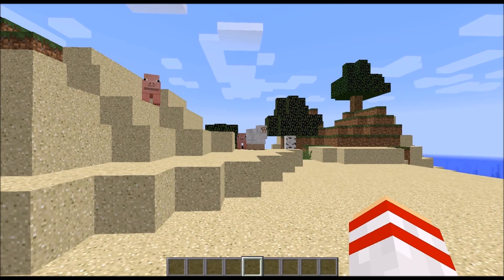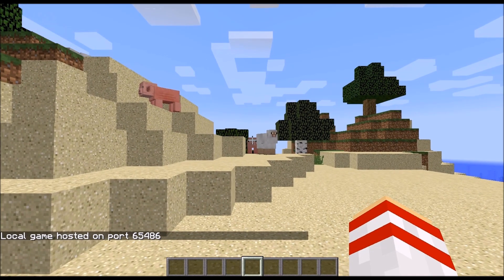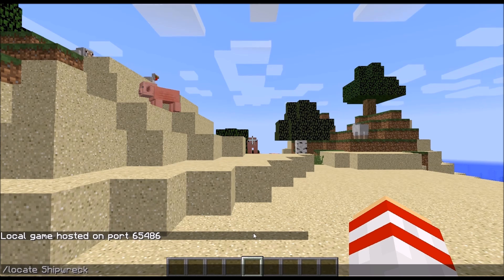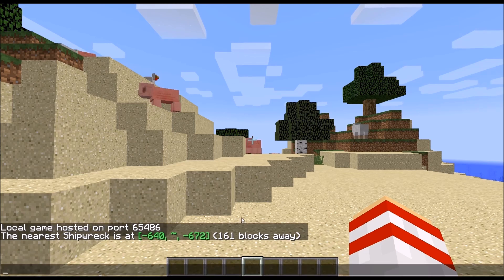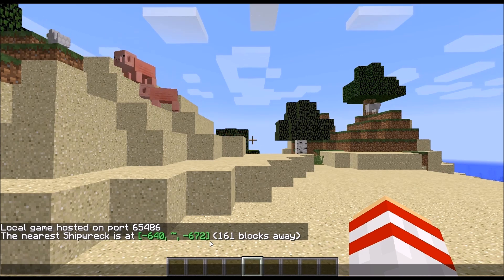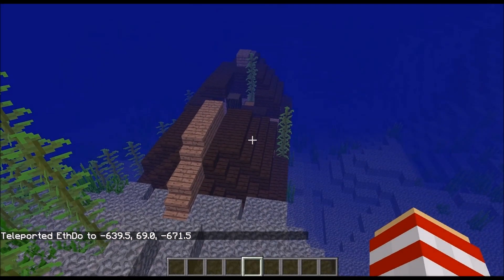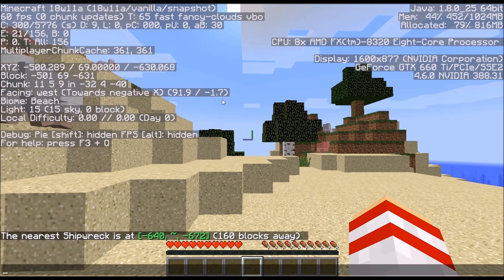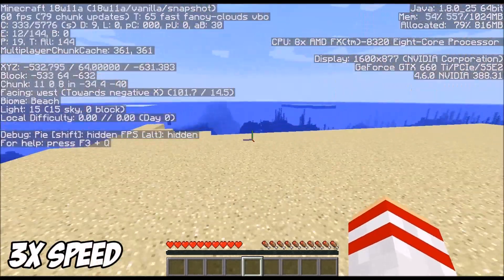Minecraft How to find Shipwrecks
A quick and easy tutorial showing you the best method for finding the new shipwreck generated structures.

Comand: /locate Shipwreck
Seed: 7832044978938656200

Update Aquatic Release Date
(Coming Soon)